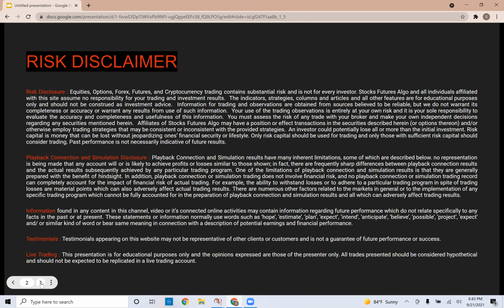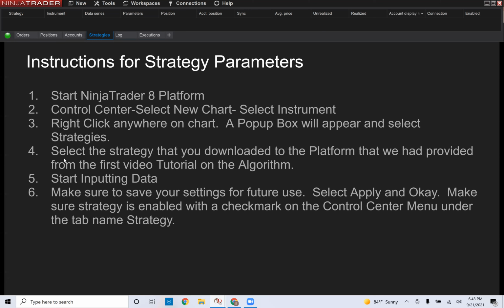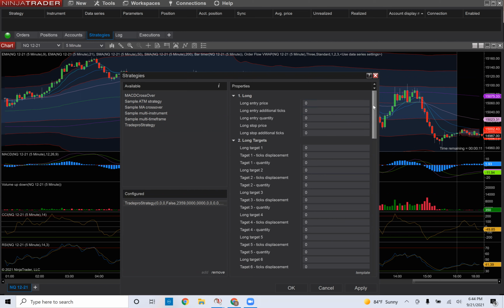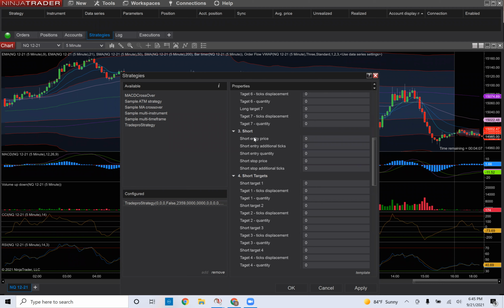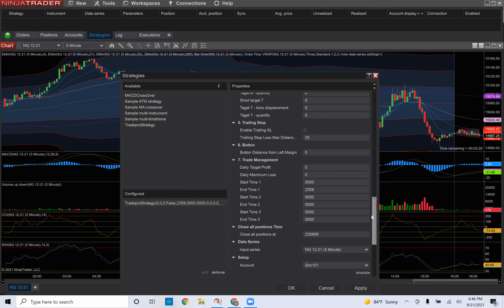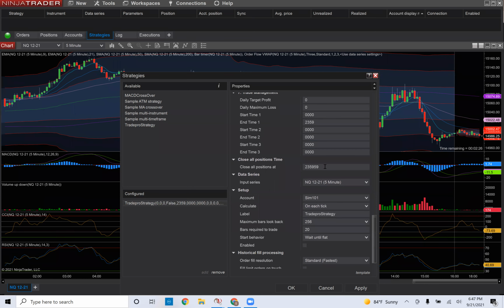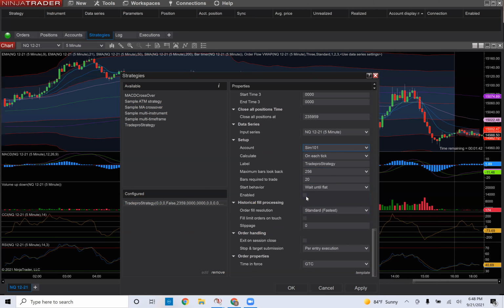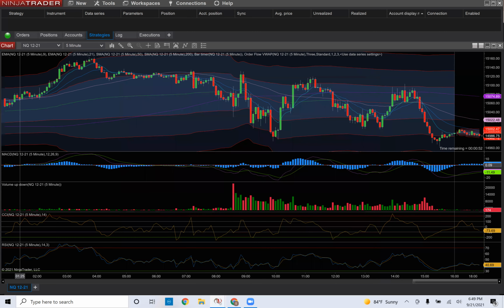StockEatsStrategyParameters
Risk Disclosure : Equities, Options, Forex, Futures, and Cryptocurrency trading contains substantial risk and is not for every investor. Information for trading and observations are obtained from sources believed to be reliable, but we do not warrant its completeness or accuracy or warrant any results from use of such information.  Your use of the trading observations is entirely at your own risk and it is your sole responsibility to evaluate the accuracy and completeness and usefulness of this information.  You must assess the risk of any trade with your broker and make your own independent decisions regarding any securities mentioned herein.  Affiliates of Stocks Futures Algo may have a position or effect transactions in the securities described herein (or options thereon) and/or otherwise employ trading strategies that may be consistent or inconsistent with the provided strategies.  An investor could potentially lose all or more than the initial investment. Risk capital is money that can be lost without jeopardizing ones’ financial security or lifestyle. Only risk capital should be used for trading and only those with sufficient risk capital should consider trading. Past performance is not necessarily indicative of future results.

Playback Connection and Simulation Disclosure : Playback Connection and Simulation results have many inherent limitations, some of which are described below. no representation is being made that any account will or is likely to achieve profits or losses similar to those shown; in fact, there are frequently sharp differences between playback connection results and the actual results subsequently achieved by any particular trading program. One of the limitations of playback connection and simulation results is that they are generally prepared with the benefit of hindsight. In addition, playback connection or simulation trading does not involve financial risk, and no playback connection or simulation trading record can completely account for the impact of financial risk of actual trading. For example, the ability to withstand losses or to adhere to a particular trading program in spite of trading losses are material points which can also adversely affect actual trading results. There are numerous other factors related to the markets in general or to the implementation of any specific trading program which cannot be fully accounted for in the preparation of playback connection and simulation results and all which can adversely affect trading results.

Information found in any content in this channel, video or it’s connected online activities may contain information regarding future performance which do not relate specifically to any facts in the past or at present. These statements or information normally use words such as ‘hope’, ‘estimate’, ‘plan’, ‘expect’, ‘intend’, ‘anticipate’, ‘believe’, ‘possible’, ‘project’, ‘expect’ and/ or similar kind of word or bear same meaning in connection with a description of potential earnings and financial performance.